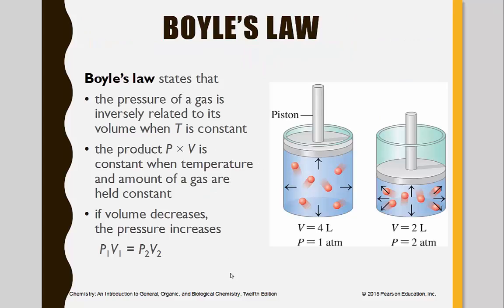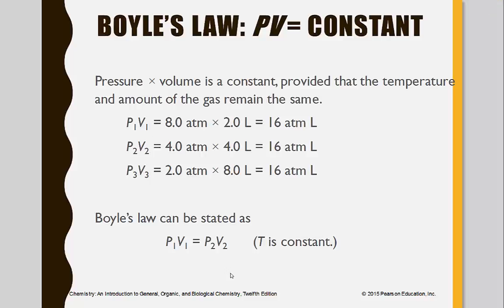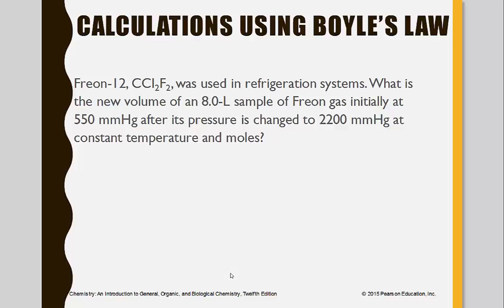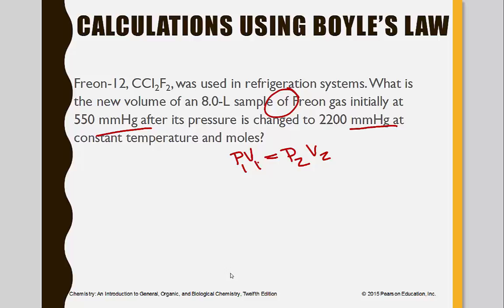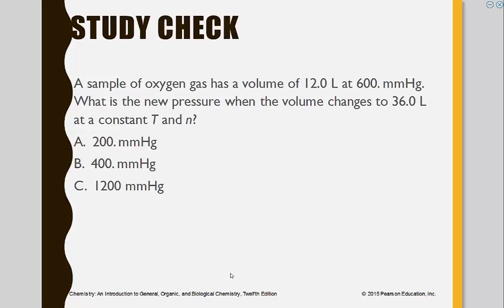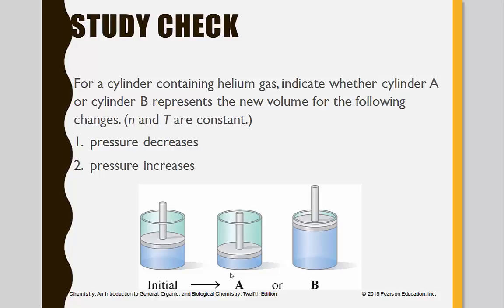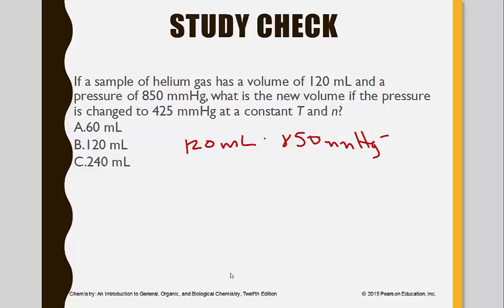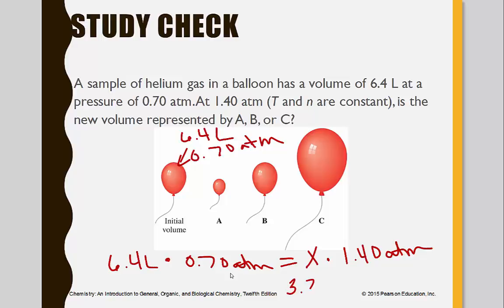boyles law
This tutorial explains Boyle's Law.